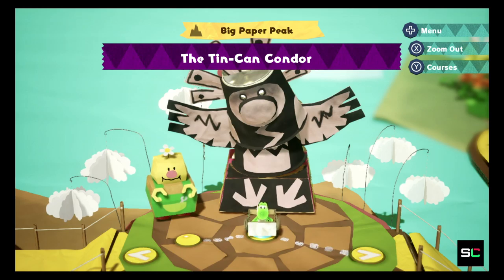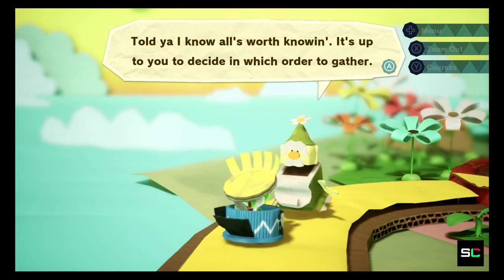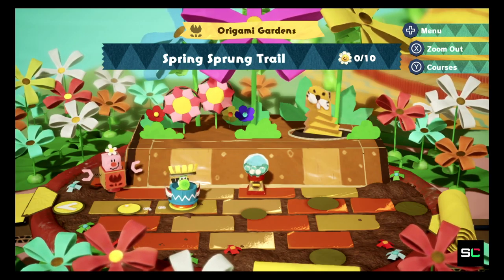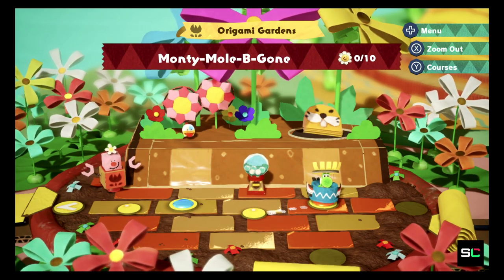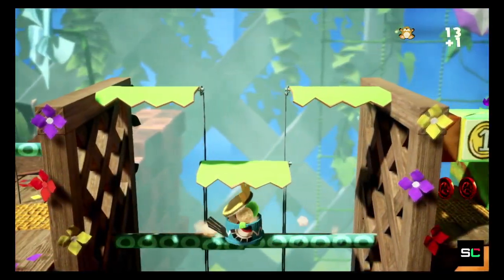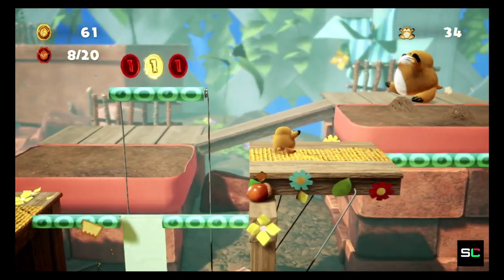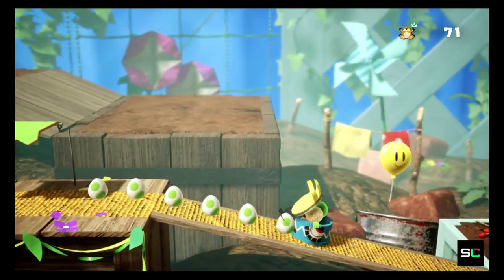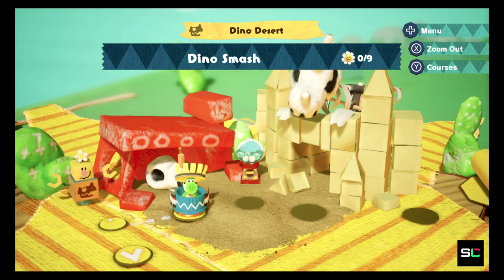【Yoshi's Crafted World】 The world just got bigger! (Part 05)